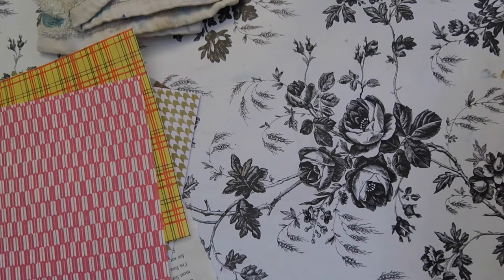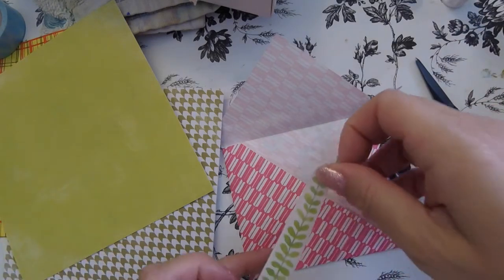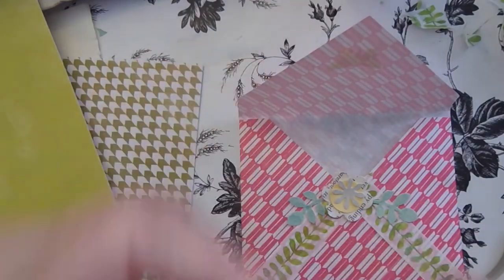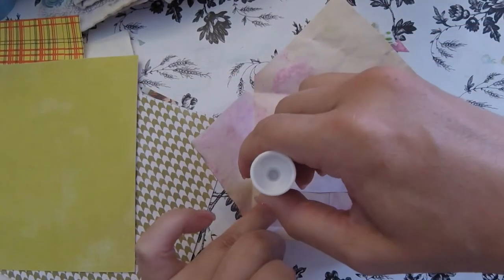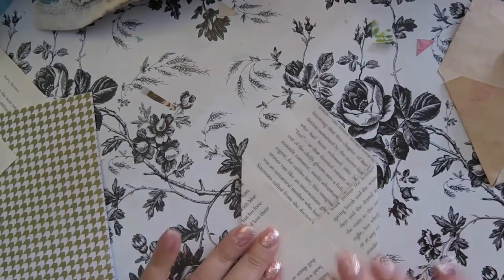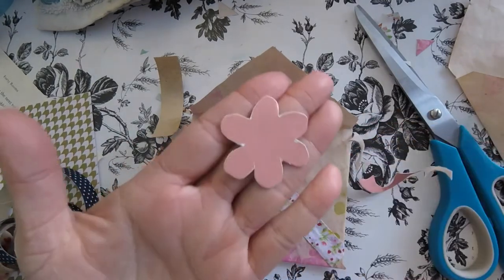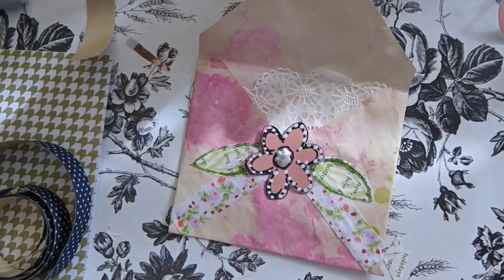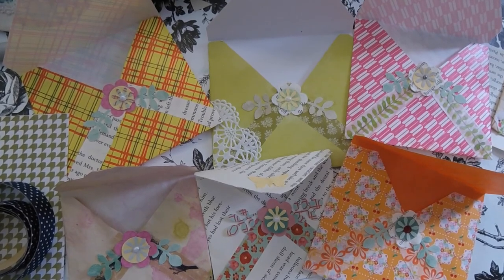Making cute scrap paper envelopes for junk journals and swaps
Very wonky envelopes that I had so much fun making.

Follow me and my puppies on Instagram